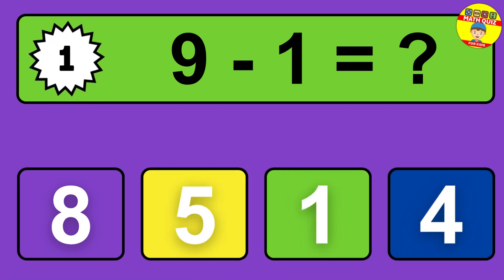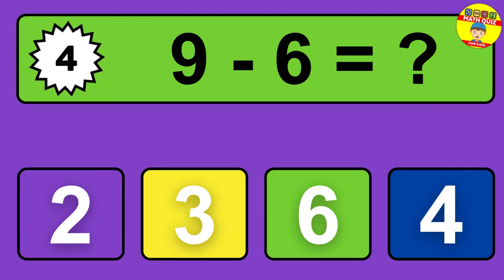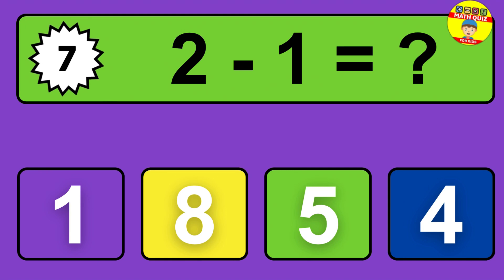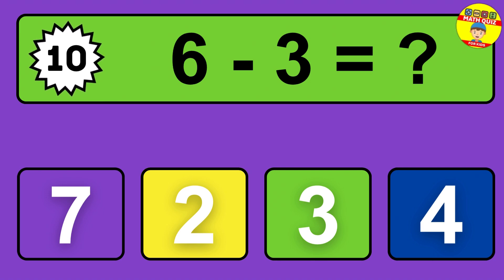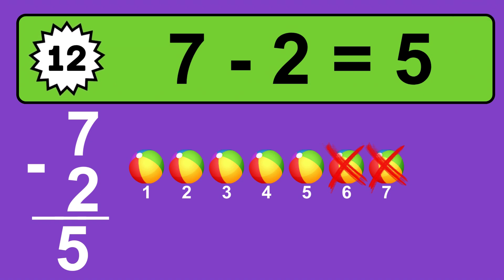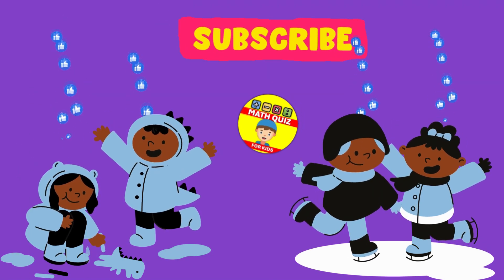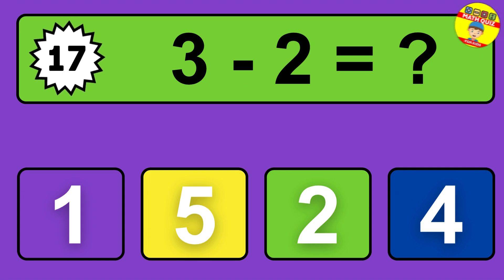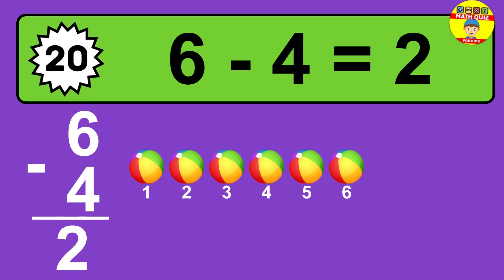20 One Digit Subtraction Quiz | Math Quiz for Kids